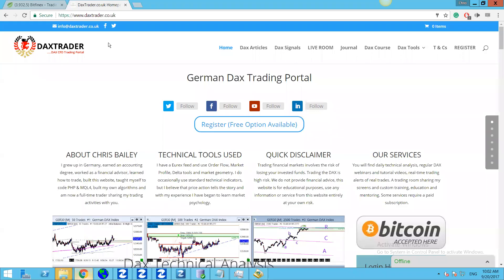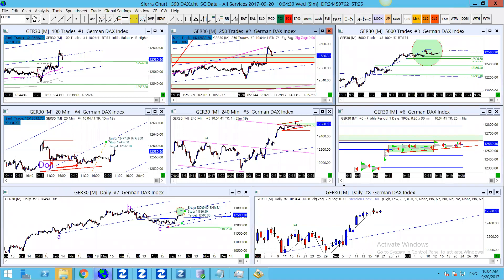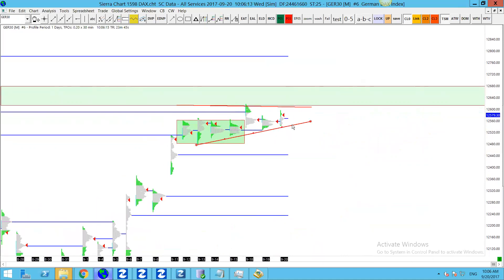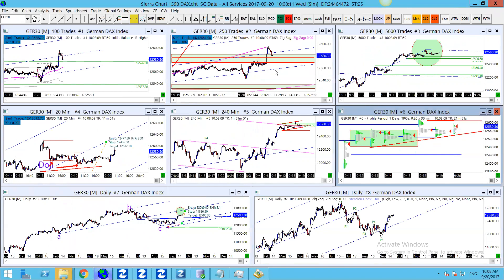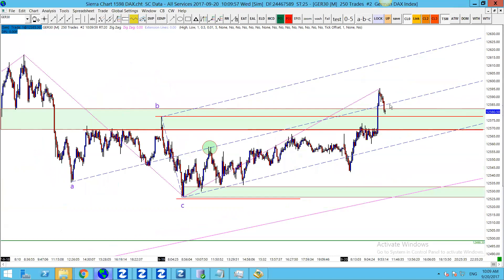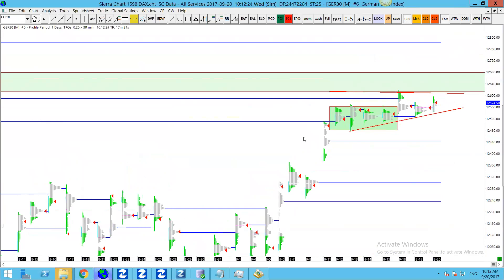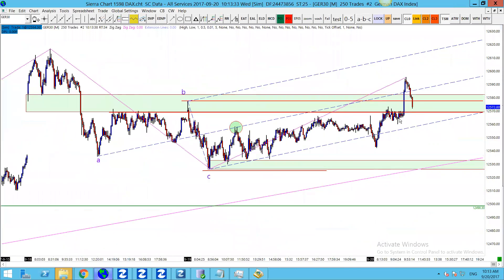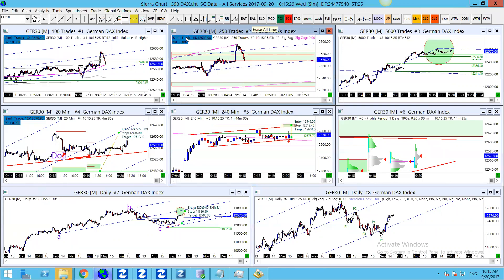Dax Technical Analysis 20/09/2017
Telegram Username: @DaxTrader